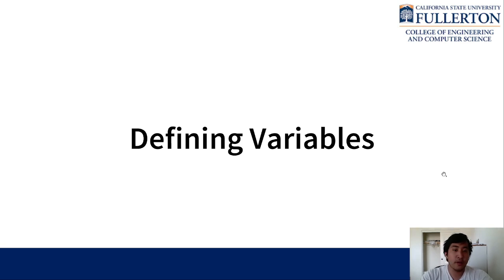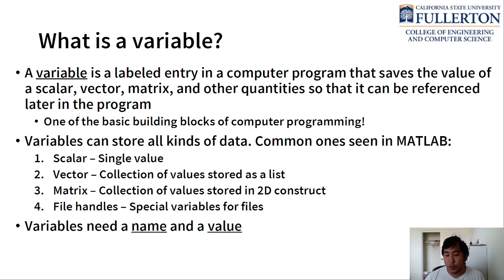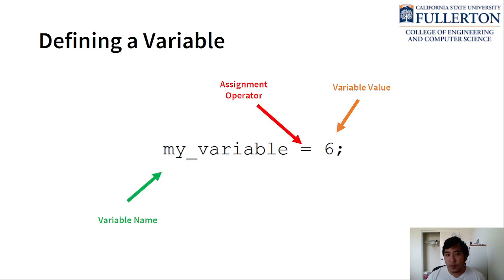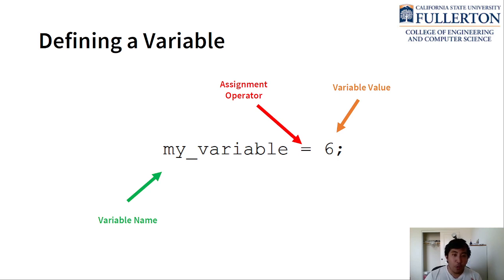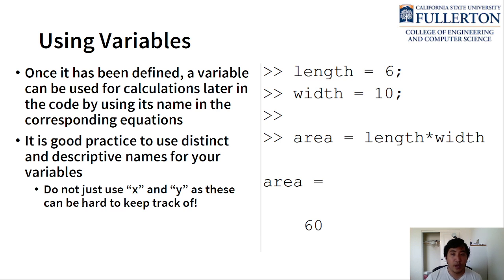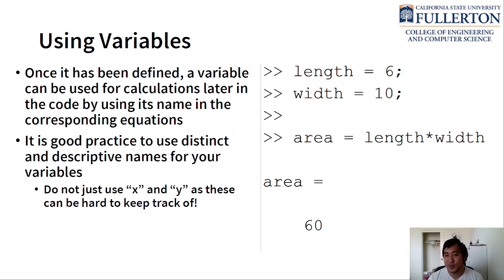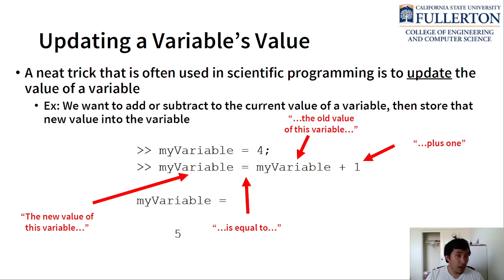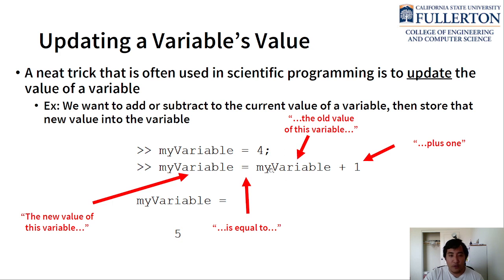EGME-205: Defining Variables - CSU Fullerton Mechanical Engineering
Review video on the concept of defining a variable in MATLAB from the course EGME-205: Digital Computation